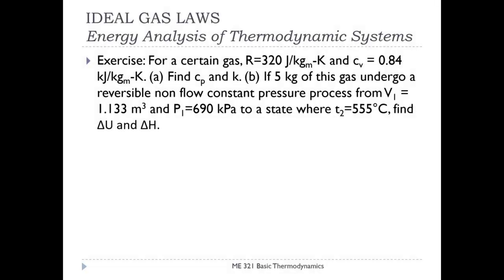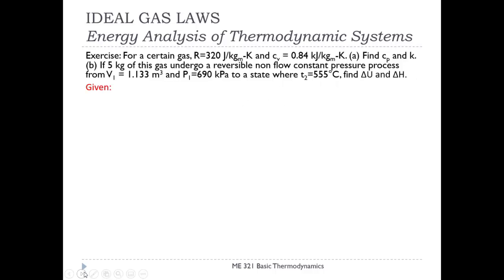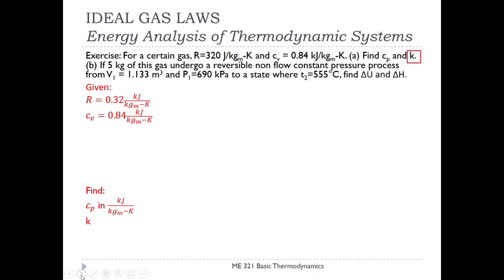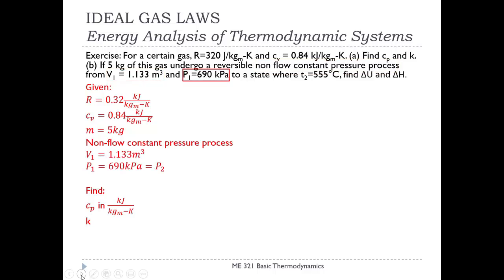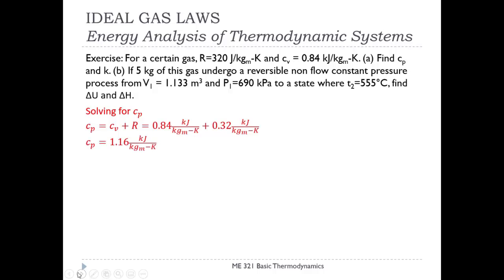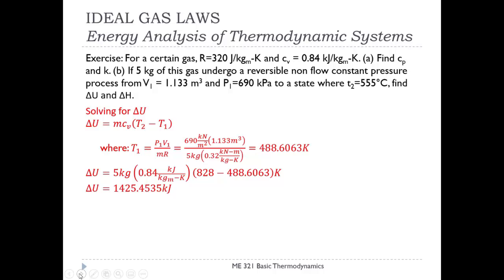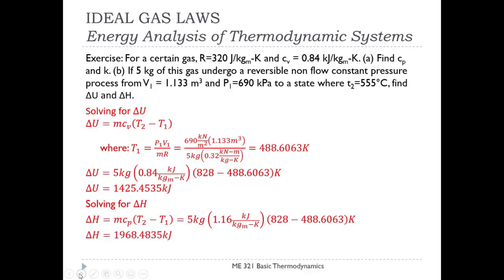14 Sample Problem on the Change in Internal Energy and Change in Enthalpy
In this video, we will demonstrate how we can derive the values of the parameters needed to compute for the change in internal energy and the change in enthalpy.

Reference: Thermodynamics 1 by Hipolito Sta. Maria